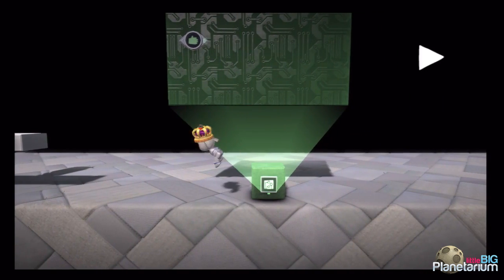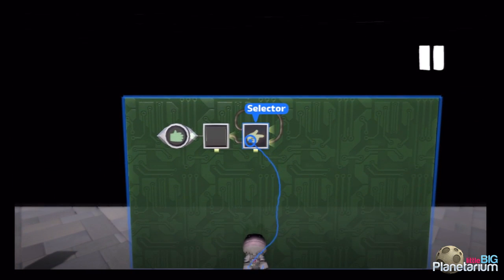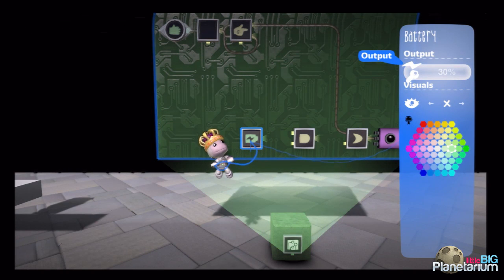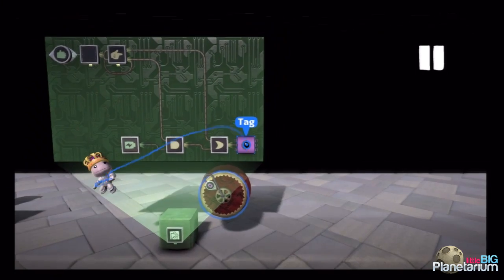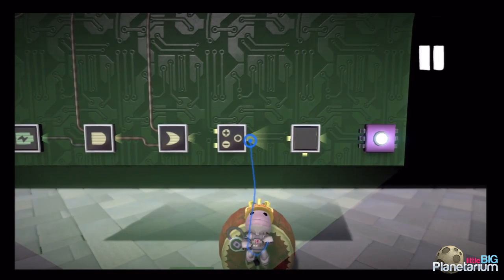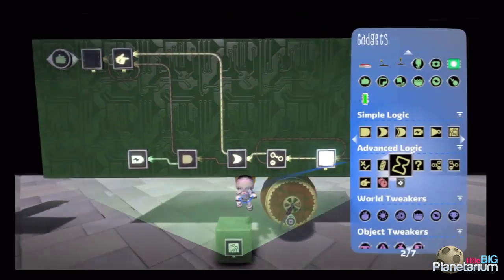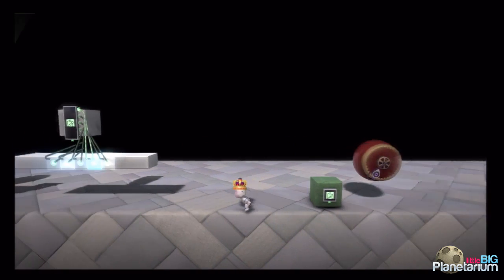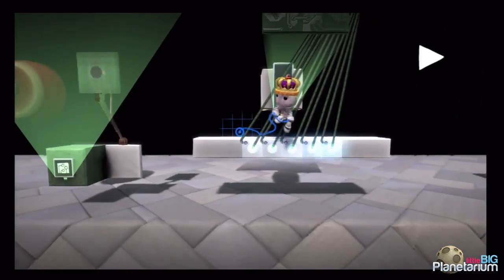LBP2-Torial 22: Slow Motion Effects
It's been far too long!

I noticed that there is a little mistake in my statement that multiple switches can be just copied.  That's not quite the case, but I leave solving that up the creator!